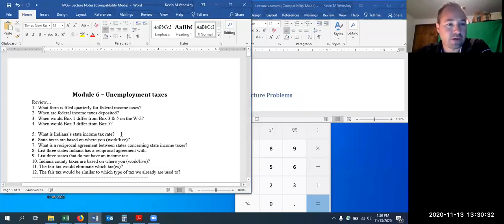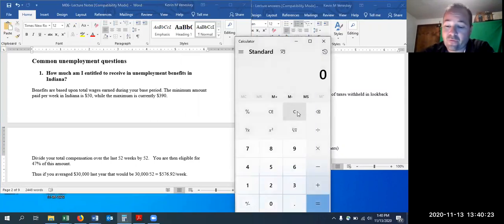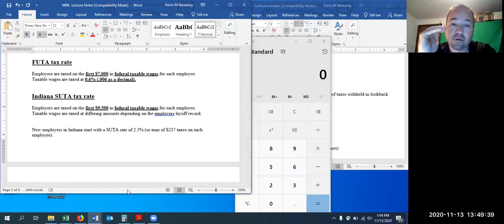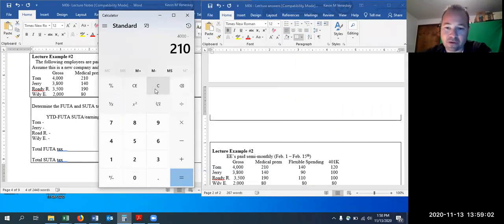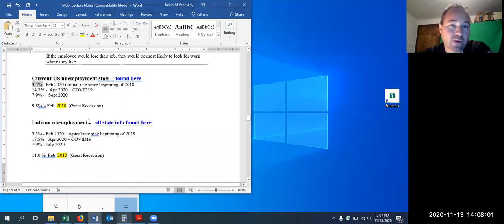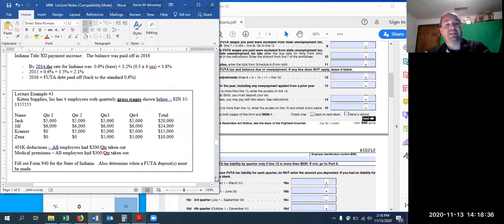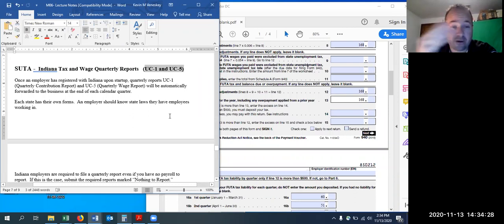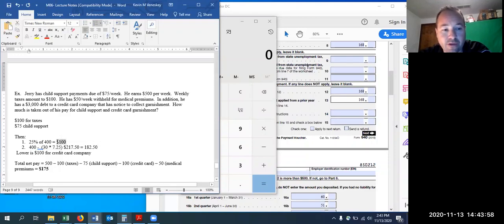Acct 106 Module 6